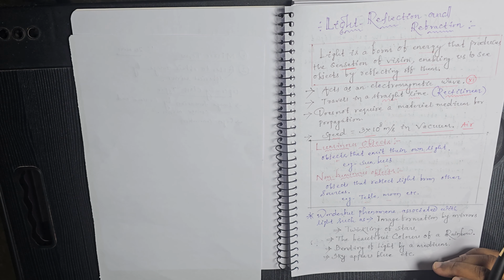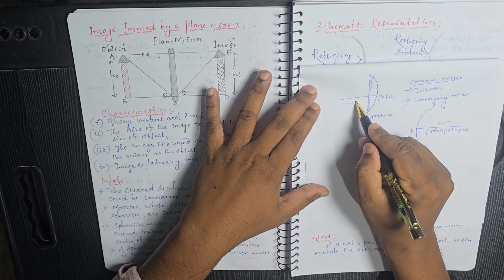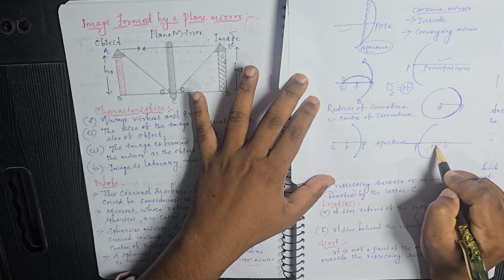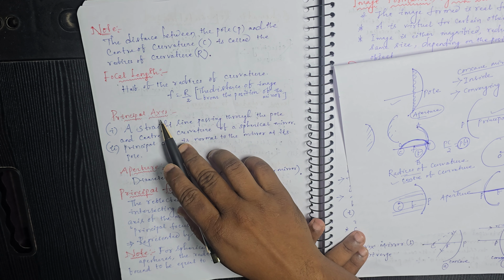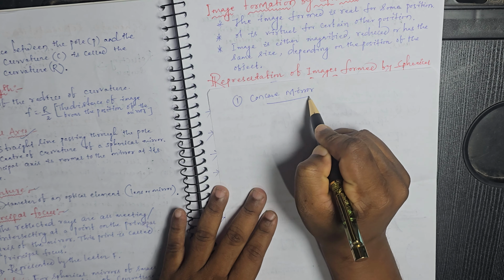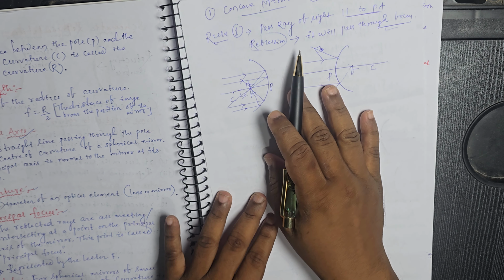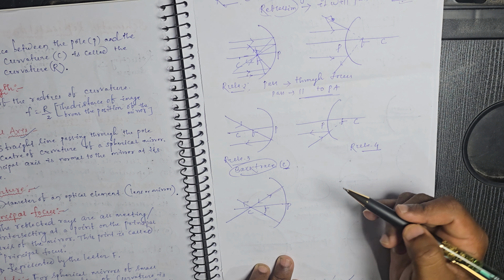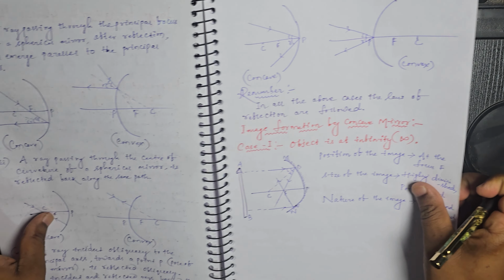Spherical Mirrors Made EASY 😳 | Class 10 Physics Light Chapter | Part 2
CLASS 10 PHYSICS – LIGHT CHAPTER | PART 2

Welcome back to Ace with Sidz 💡.
In this video, we’ll master the most important mirror concepts from the Light chapter in a super easy and exam-focused way!
📚 Topics Covered in This Video:
✅ Pole (P)
✅ Principal Axis
✅ Focus (F)
✅ Radius of Curvature (R)
✅ Rules to Obtain Image
✅ Image Formation Basics
✅ Important Ray Diagram Concepts

✔️ Ray diagrams explained simply
✔️ Helps in numericals & derivations
✔️ Quick revision friendly format

Next video will cover more important concepts, numericals & exam-focused tricks 🔥

🧠 Perfect For:
Last-minute revision
Students struggling with Physics concepts

🔥 Study Smart Strategy:
Watch ➜ Revise ➜ Practice ➜ Ace Exams 💯